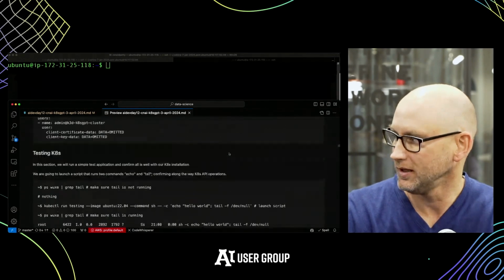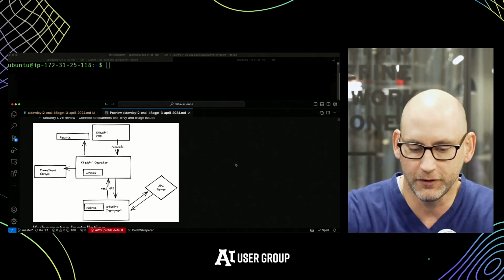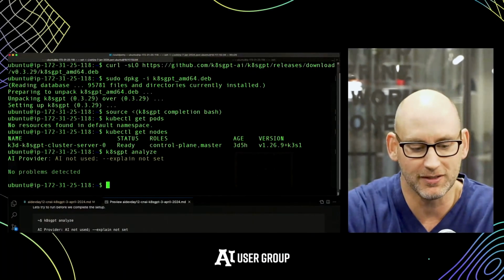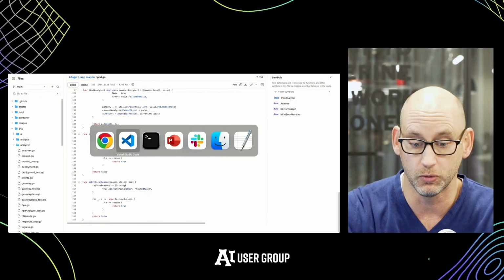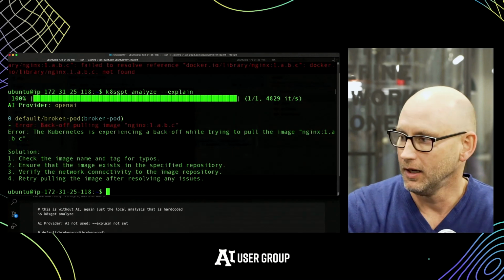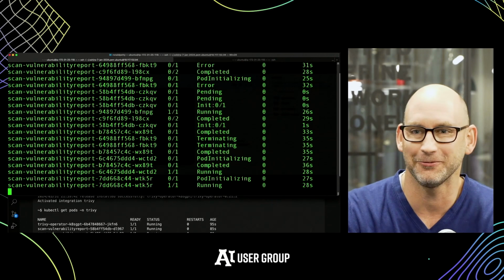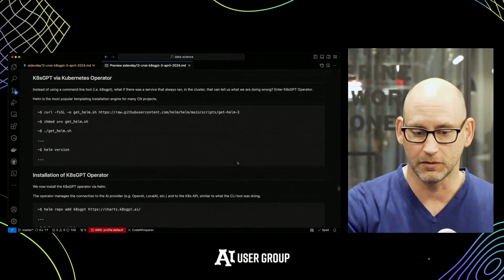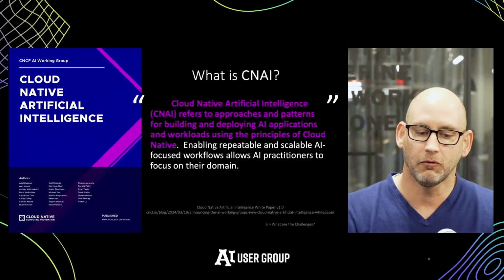Cloud Native Artificial Intelligence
In this AI User Group meetup, Ronald Petty, Principal Consultant at RX-M, gives a talk on Cloud Native Artificial Intelligence.

He starts with a demo of a tool called CageGPT, which acts as an SRE staff for Kubernetes clusters. He explains the two-step process of codified analysis and AI expansion that CageGPT uses to identify and offer solutions for errors in Kubernetes clusters. Ronald also discusses the integration of CageGPT with other tools like Trivy, which performs static analysis and vulnerability scanning. He highlights the significance of Cloud Native AI and its use in scaling AI solutions. The talk concludes with information on how to join the CNCF AI working group and get involved in the Cloud Native ecosystem. Join this meetup to learn about the intersection of Kubernetes and AI, and discover the potential of Cloud Native AI tools.